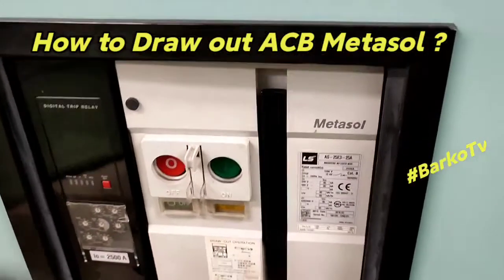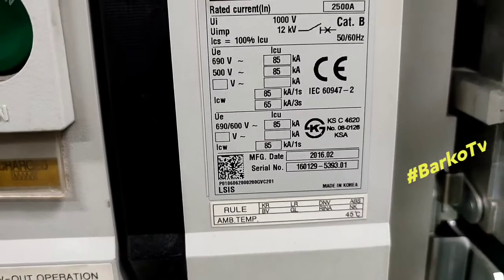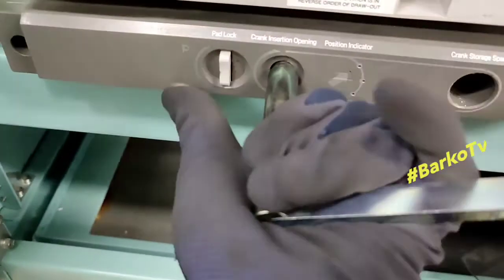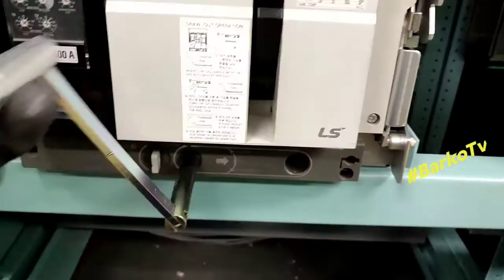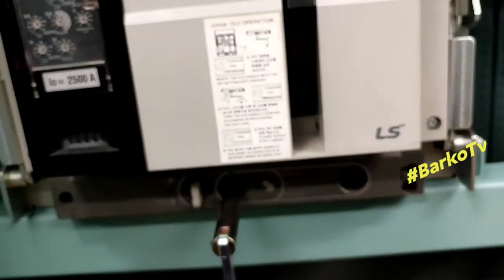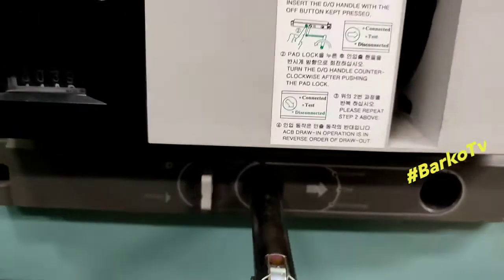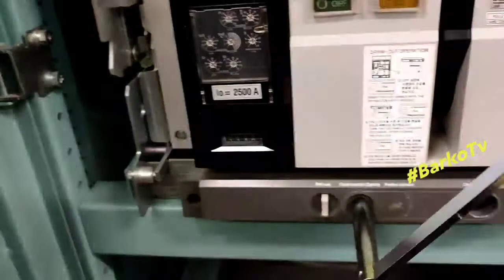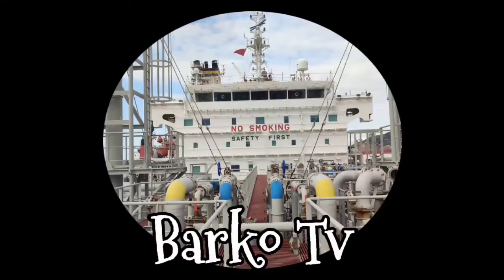Metasol ACB | How to do a Draw Out Operation | Switchgear | Kalecky | Marino |Life at Sea | ETO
Metasol ACB | How to do a Draw Out Operation | Kalecky | Marino |Life at Sea | ETO